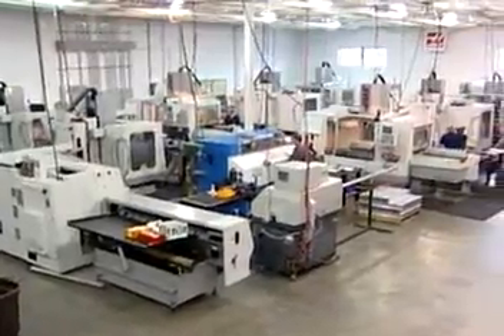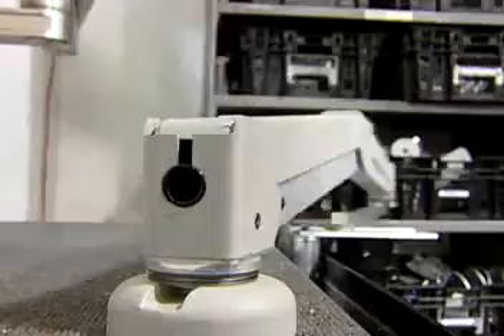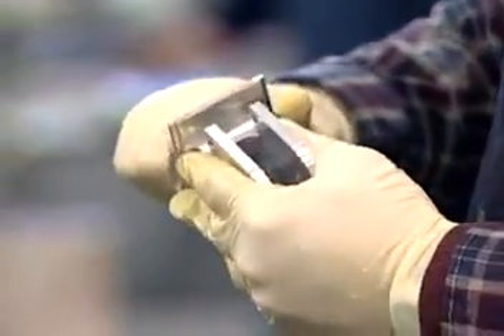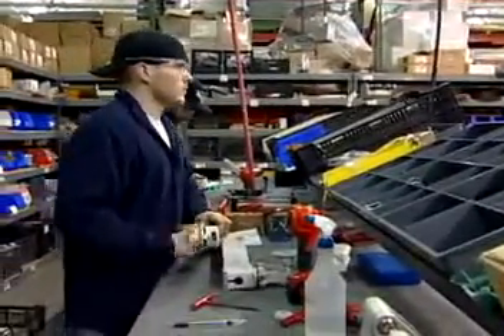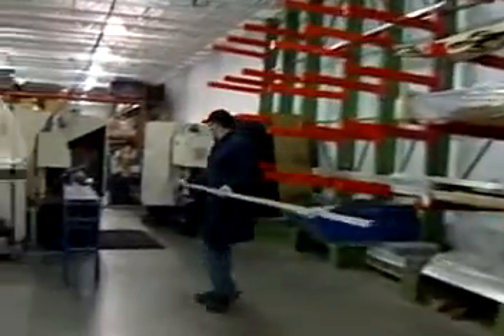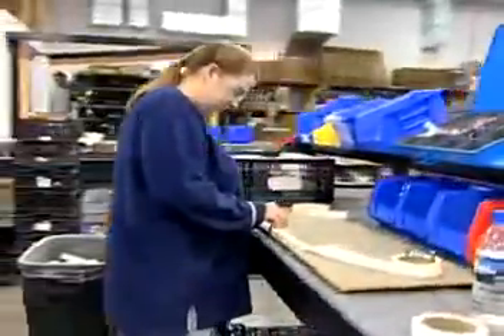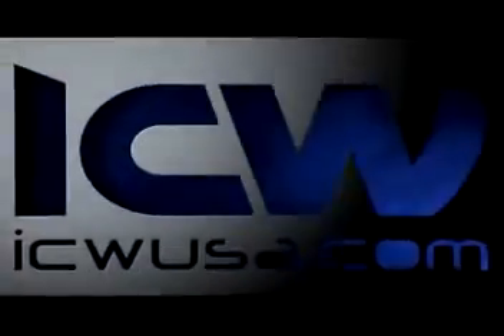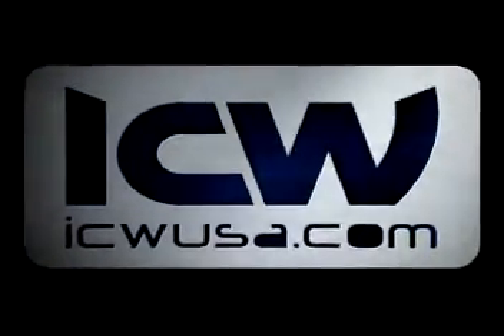ICW - Company Video 2008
ICW designs and manufactures custom mounts for computers, monitors, keyboards and medical devices. Our in-house engineers work with our customers to define, create and test designs, then every mount is built by hand to our customers’ exact requirements. We are able to customize solutions for even the most complex mounting challenges.
Our well-designed mounts are simple to adjust and effortless to use, enhancing workflow while protecting against potential musculoskeletal injuries. Our true sit-stand workstations enhance employee health, reduce fatigue and eliminate “sitting disease.” ICW’s monitor mounts adjust up and down, forward and back, tilt and rotate—eliminating screen glare and reducing back, neck and eye strain.
Because we understand the unique needs of medical and dental personnel, we’ve designed products ideally suited to those environments. We customize computer mounts and device mounts for specialized applications including patient rooms, medical, dental and veterinary operatories, emergency departments, ICUs, clean rooms, anesthesia carts and other mobile medical carts.